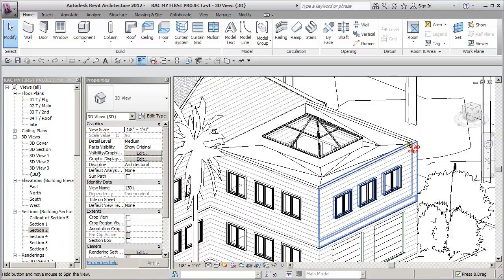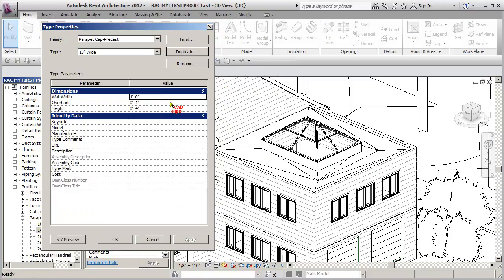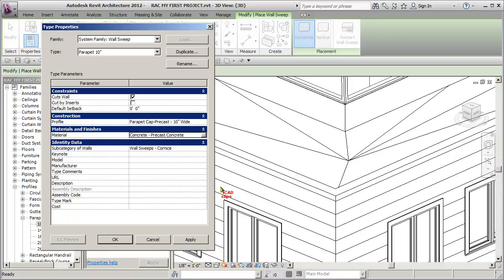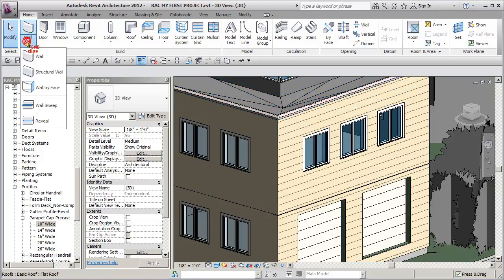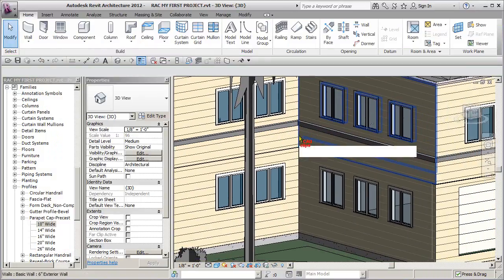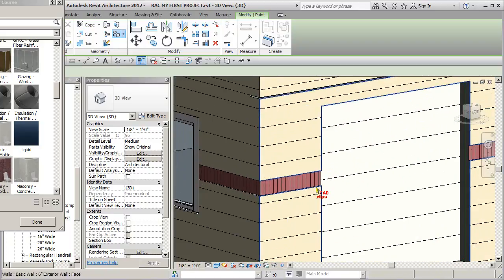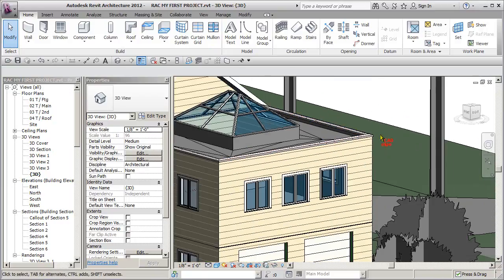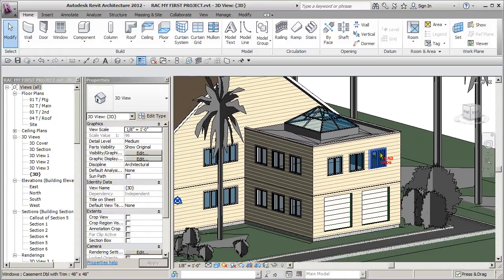REVIT ARCH 2012 FIRST PROJECT 78 PARAPET CAP WALL SWEEP REVEAL